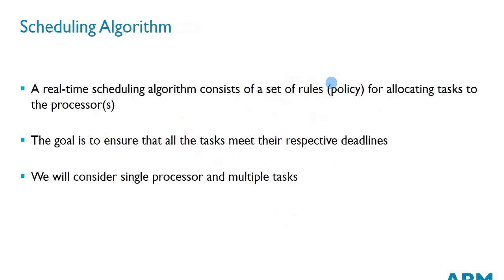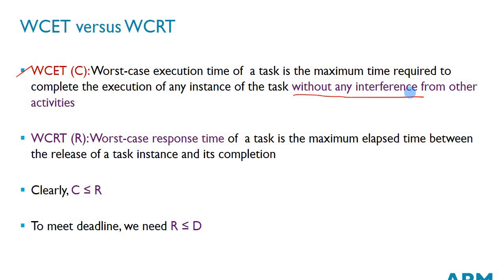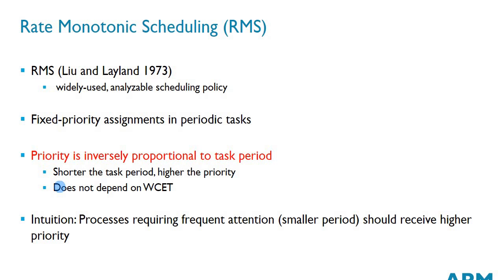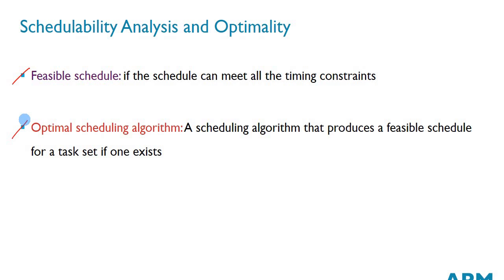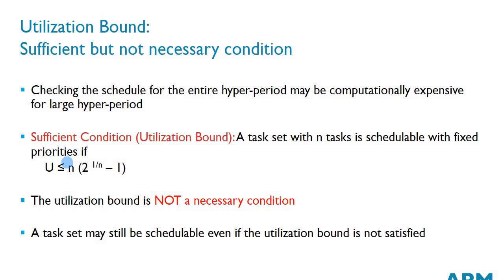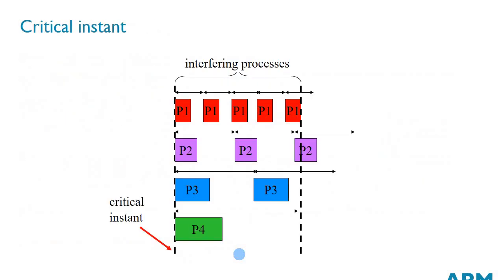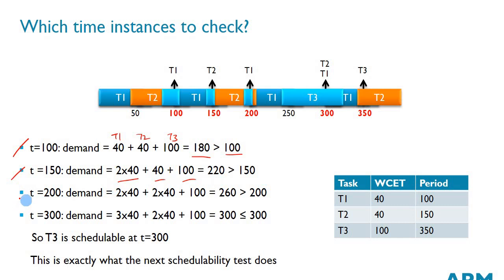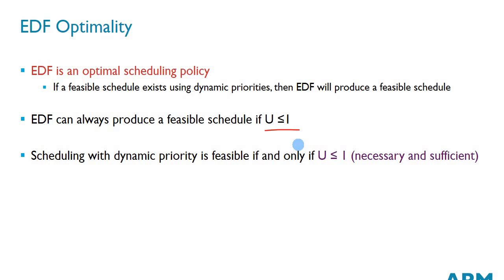CG2271 Lect 11 Scheduling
This video introduces students to Scheduling Algorithms. We focus on RMA and how to compute the schedulability of a task set.